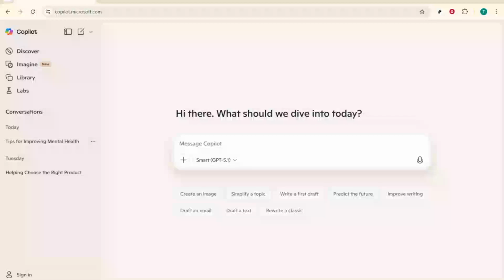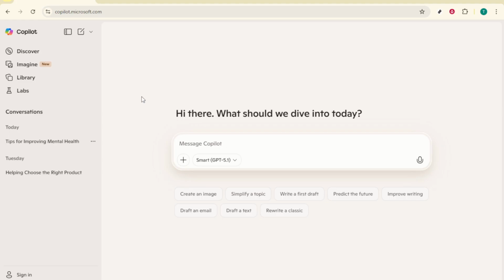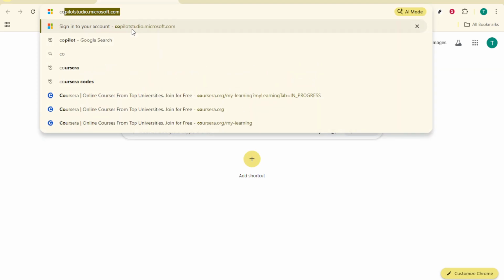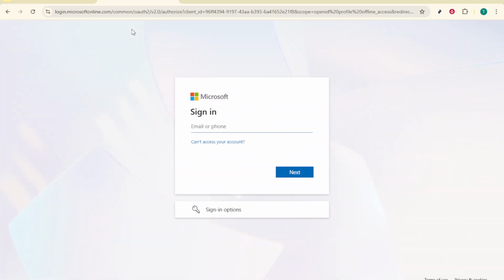Use Microsoft Copilot Studio Step-by-Step Tutorial [2025 Guide]